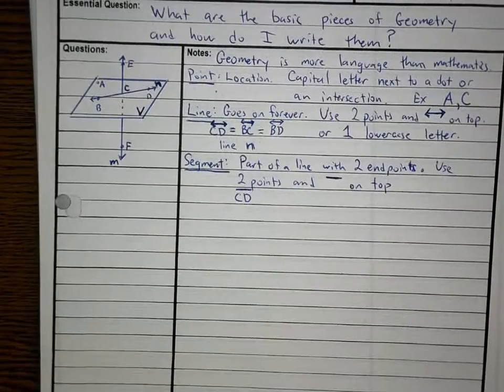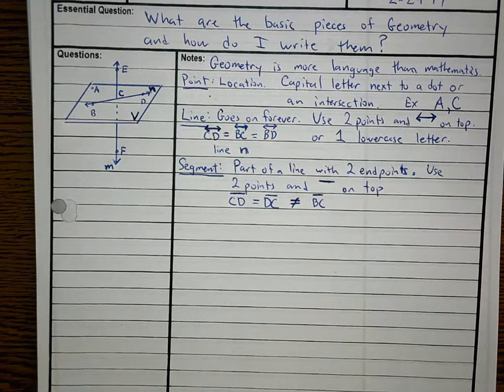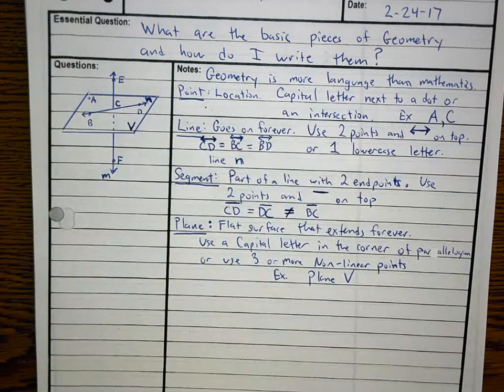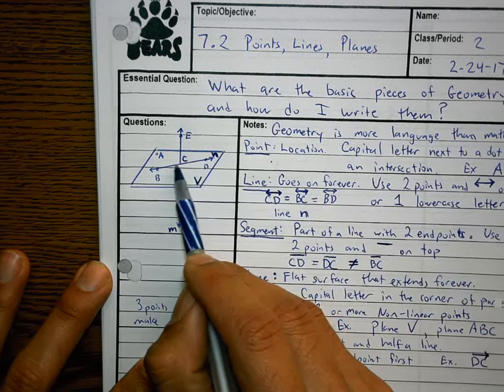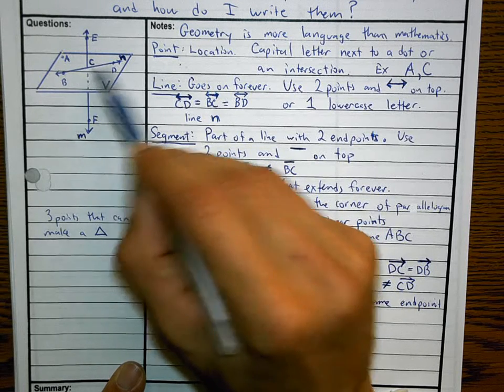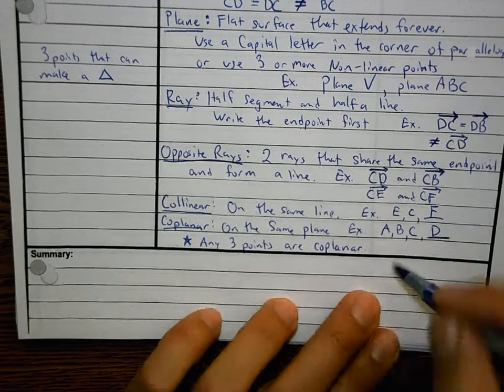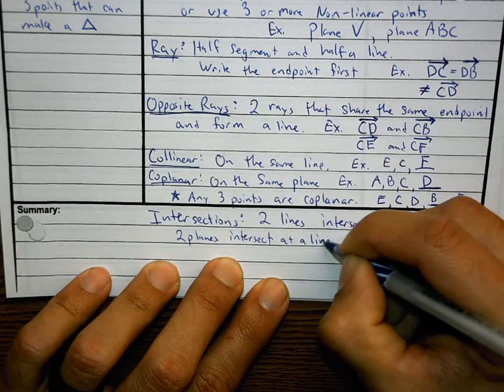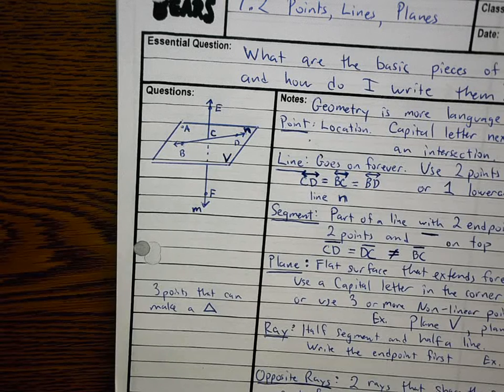7 2 Points, Lines, and Planes